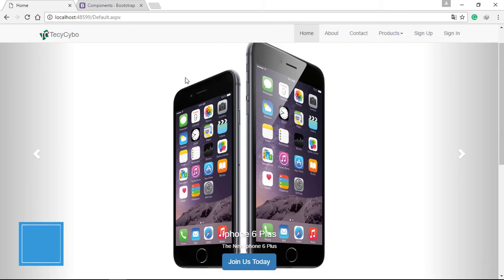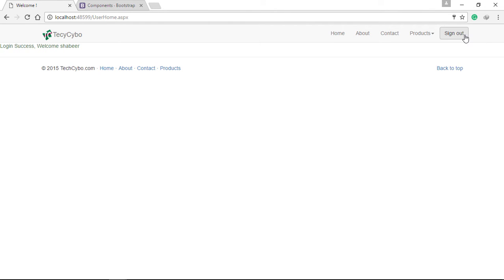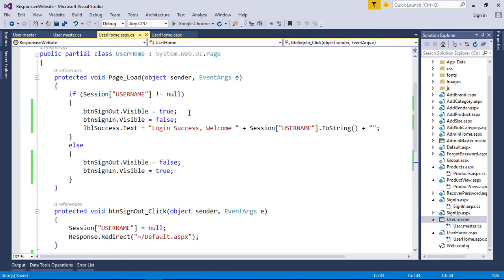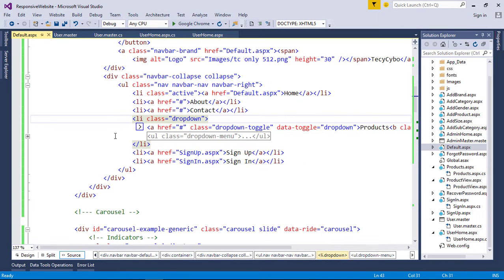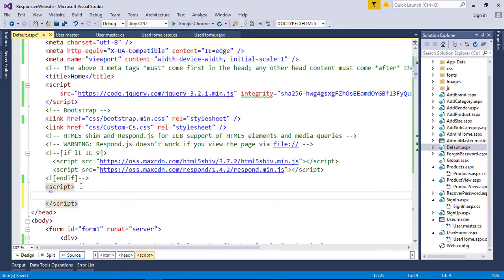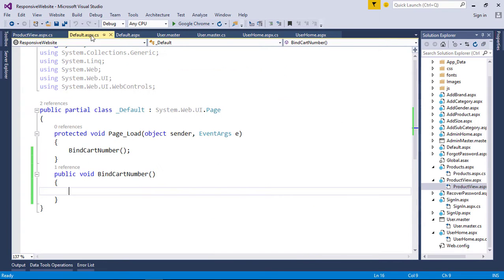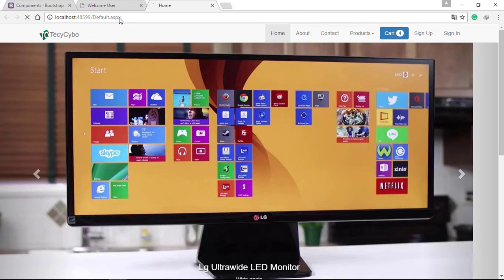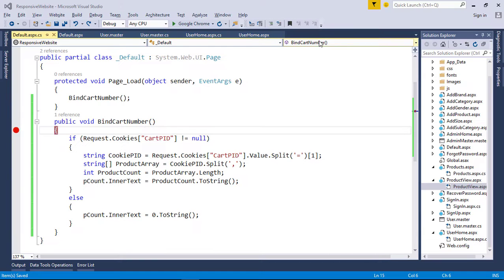Responsive Website-ASP.NET&Bootstrap-Part 27-Online Shopping Site-Cart Count-Badges-JQuery Click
? Follow Itro

? Follow Kontinuum